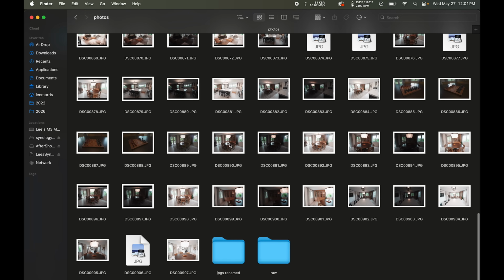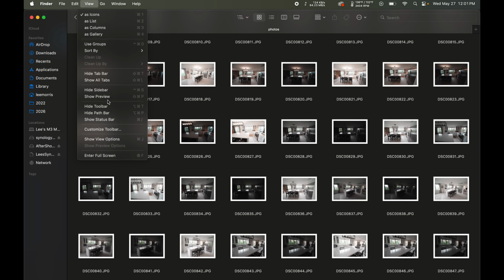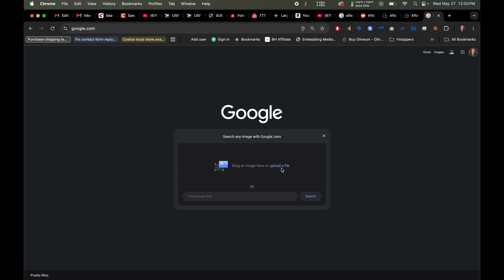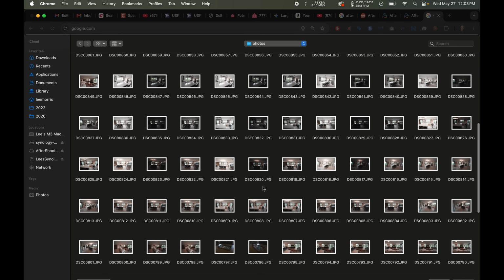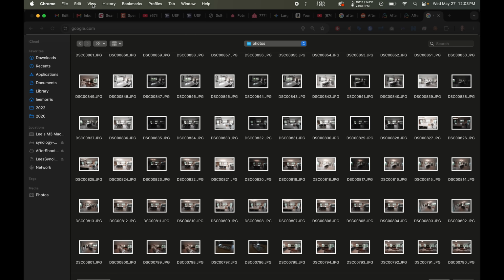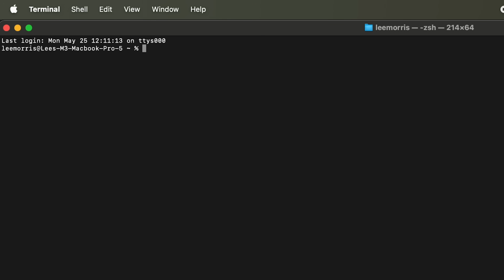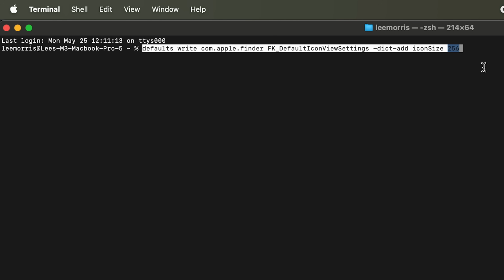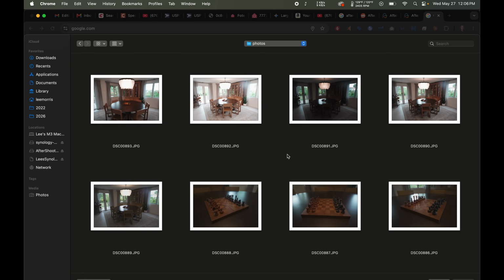Solved: Safari File Upload Icons Are Too Small Fix (macOS Tutorial)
Paste This Code In Terminal: defaults write com.apple.finder FK_DefaultIconViewSettings -dict-add iconSize 256

To change the icon size of files inside of "Finder" on Mac os you can hold "Command" and press the "-" or "+" keys.

This, however does not work inside finder popup windows for example when you are trying to upload files to a web browser like Safari or Chrome. To fix this you must open the "Terminal" application and paste this code: defaults write com.apple.finder FK_DefaultIconViewSettings -dict-add iconSize 256 . The "265" at the end of this code dictates the number of pixels in each icon. For larger icons, use a larger number.